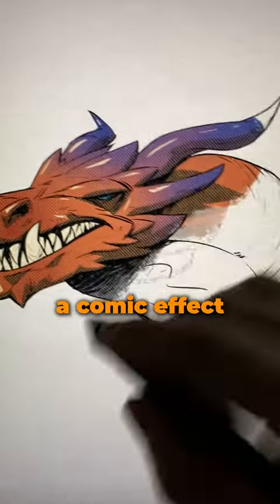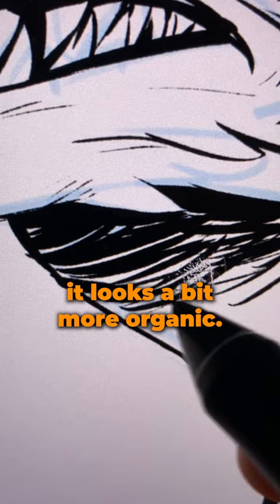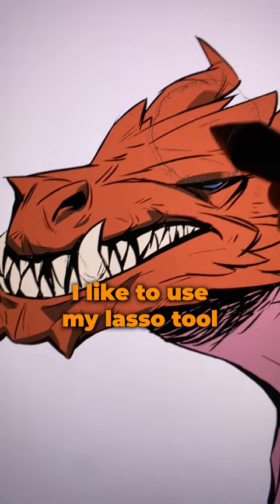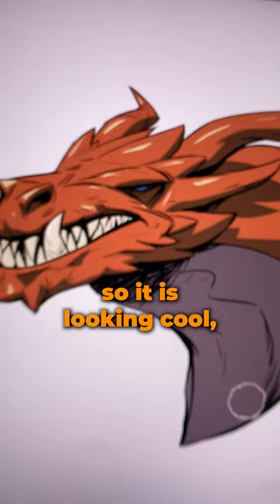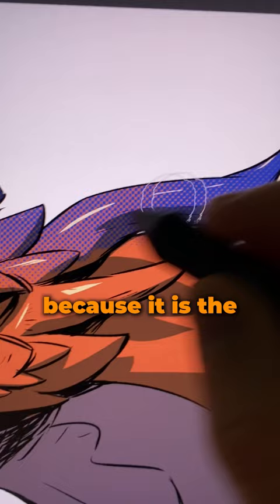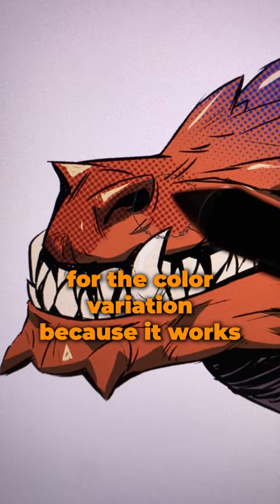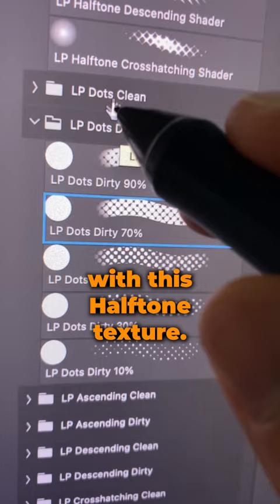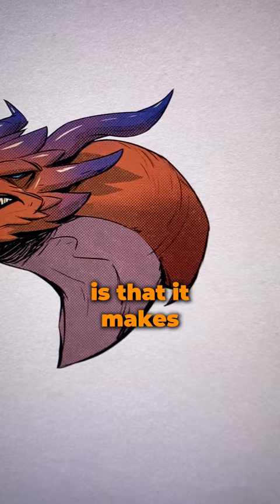How to get Comics effect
Hey! What’s up guys!? New pack of brushes dropping tomorrow! 🎉 🎨👨‍🎨 (Waiting list in Bio).

They are called LP Halftones, and you can use them to add those cool comic/manga textures in your illustrations ✨

I have been working on a new set of brushes for a few months already. I created a bunch of illustrations to test them out and really make sure that they are 🔥

I honestly love how they came out and all the new illustrations that I can’t wait to share them with you🎉